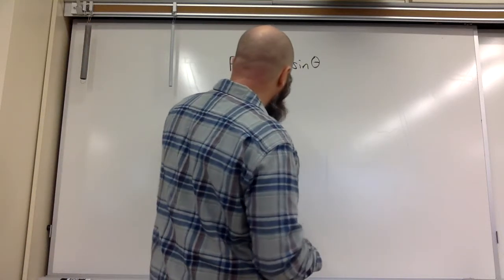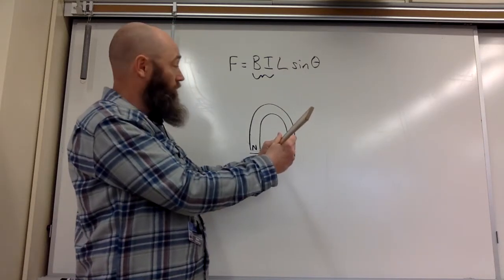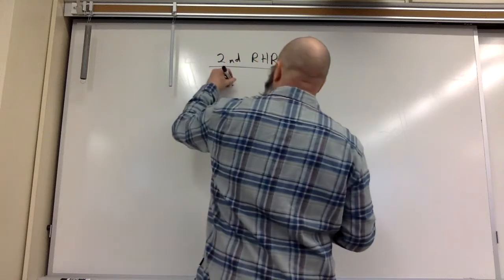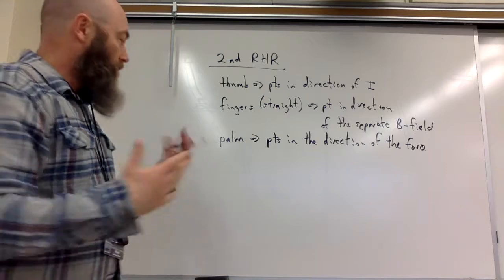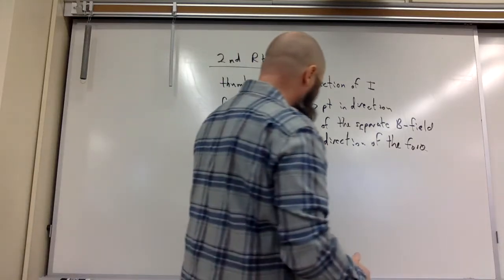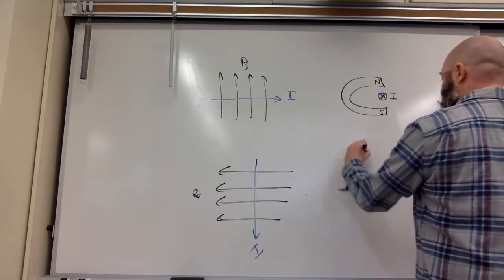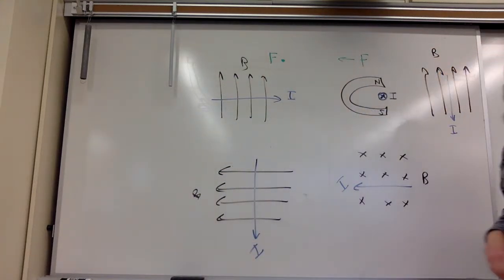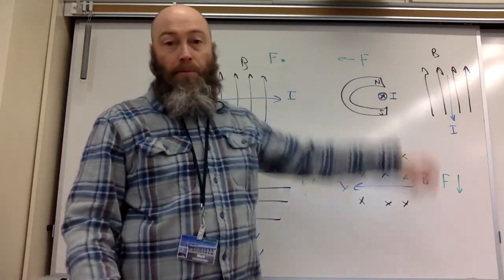2RHR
Find the direction of the force on a current carrying wire in a magnetic field.